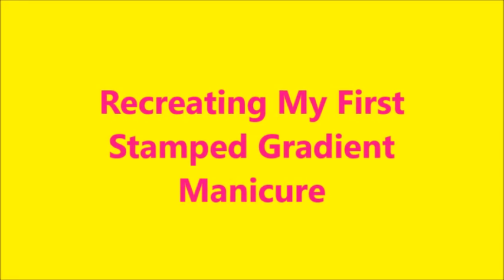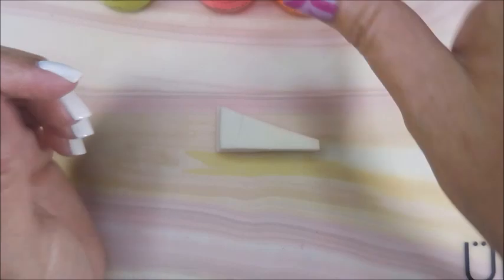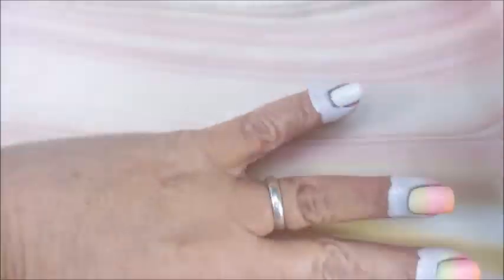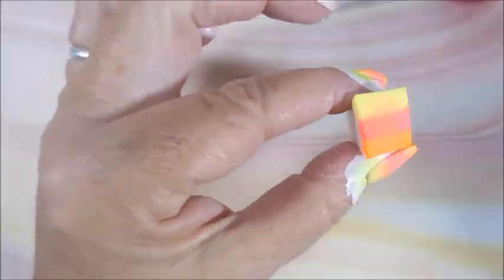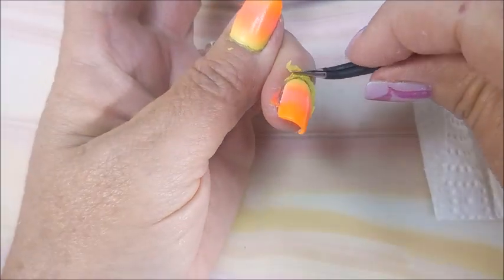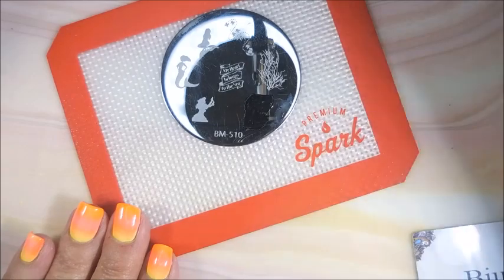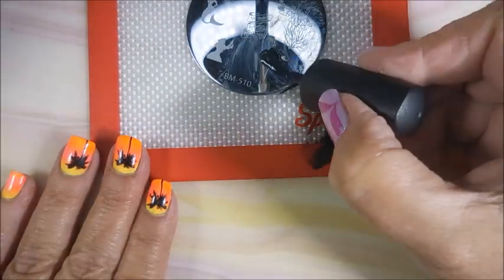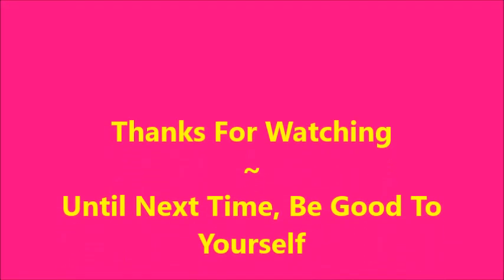Recreating My First Stamped Gradient Mani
Tina

Peel Off Base Coats:
Peeleze:

32 pc set Acrylic Stamping Plates: